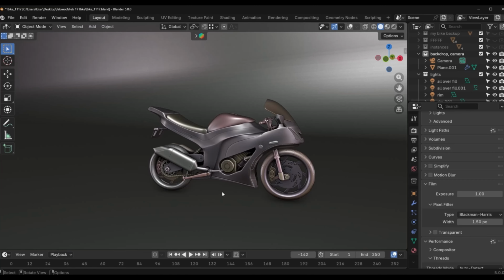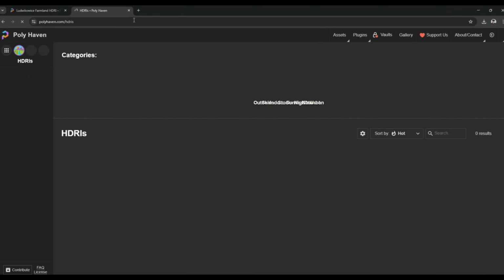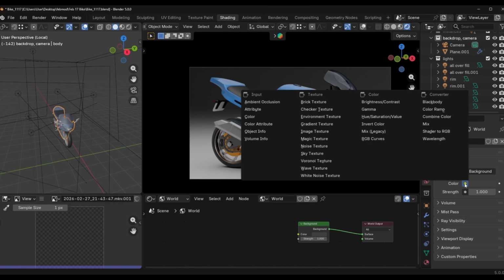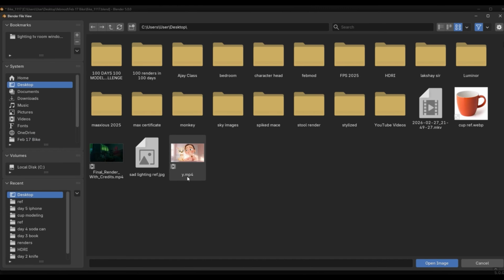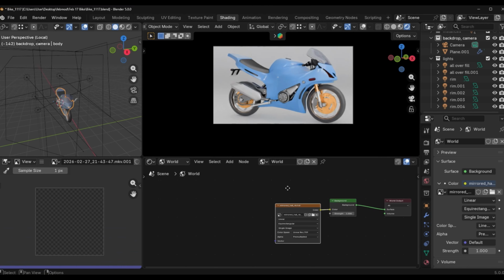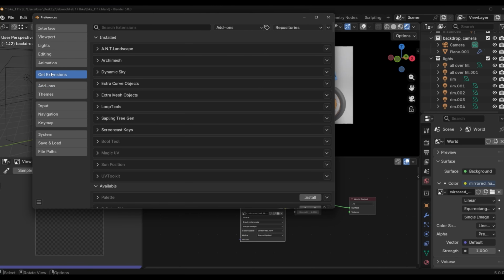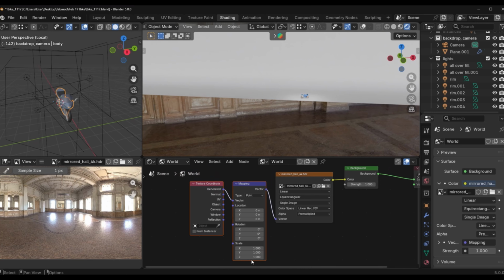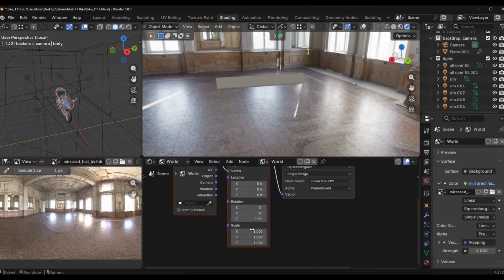How to Add & Rotate HDRIs in Blender 5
In this Blender tutorial, I’ll show you exactly how to add an HDRI lighting setup in Blender and rotate it properly for better reflections and more realistic results.

If you’ve ever added an environment texture in Blender but couldn’t control the light direction, this video will fix that. You’ll learn how to use the Blender nodes system, especially the Mapping node, to rotate your HDRI easily in both Cycles and Eevee lighting setups.

This technique is essential for Blender product rendering, photorealistic render creation, and improving your overall Blender 3D lighting setup. Whether you’re a beginner following a Blender beginner tutorial path or someone focused on hard surface modeling, mastering HDRI rotation will instantly upgrade your renders.

By the end of this video, you’ll understand:
• How to add an HDRI in Blender
• How to rotate HDRI in Blender correctly
• How to control realistic lighting and reflections
• How to improve your Blender workflow

This is one of the most important Blender rendering tips if you want professional results without complicated light rigs.

If you’re serious about improving your Blender shading, lighting, and overall realism, make sure to watch till the end